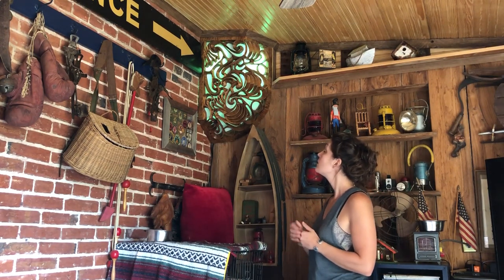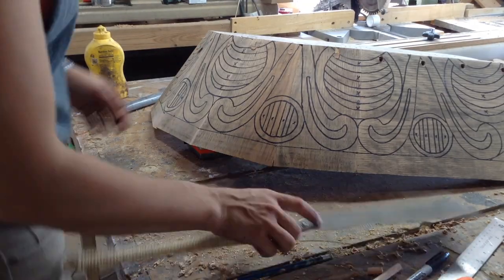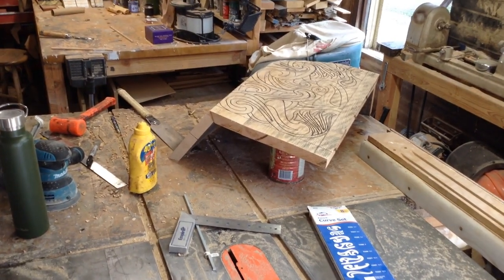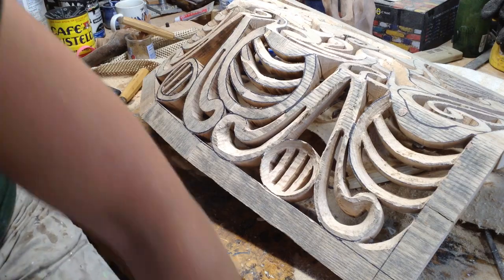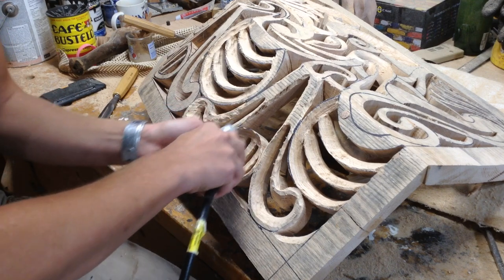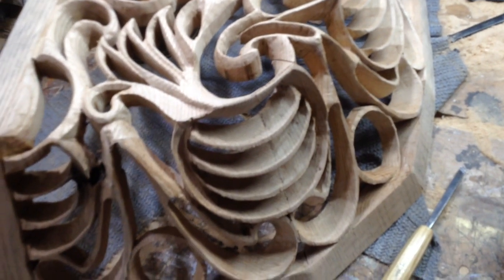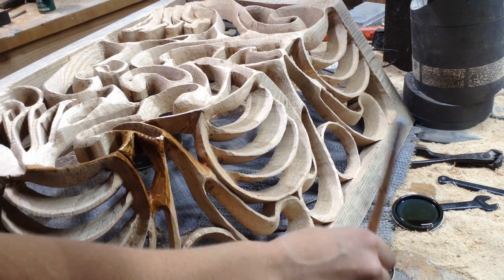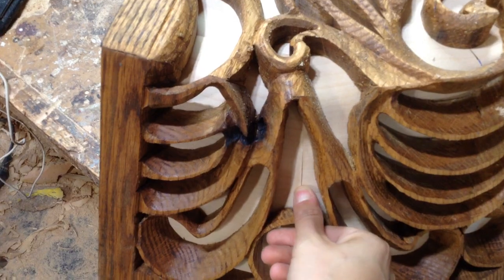Woodworking : Carved Art Nouveau Vent Cover // How-To Part 2